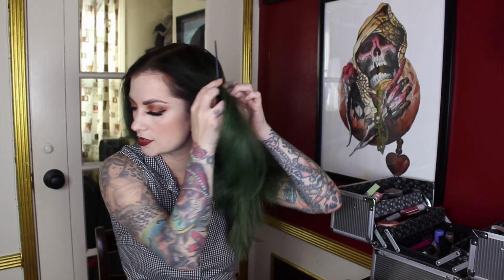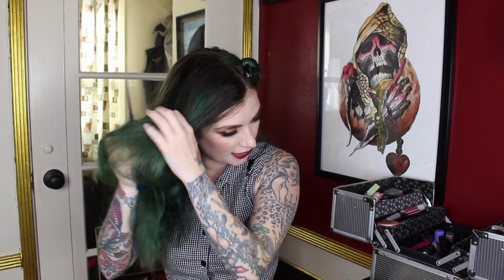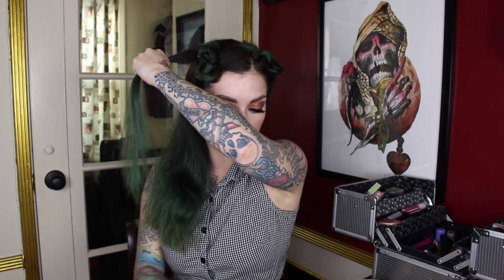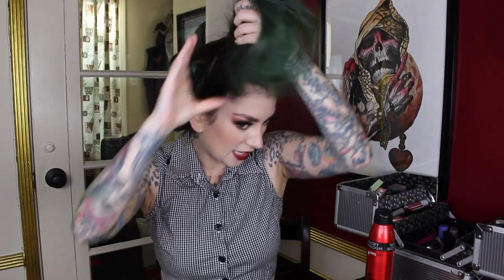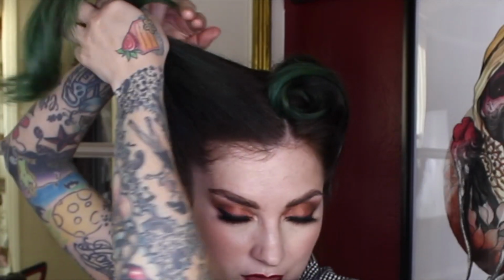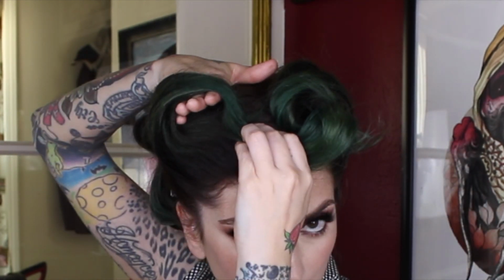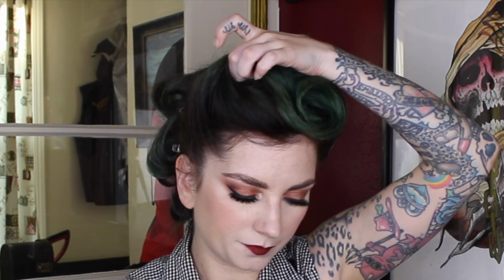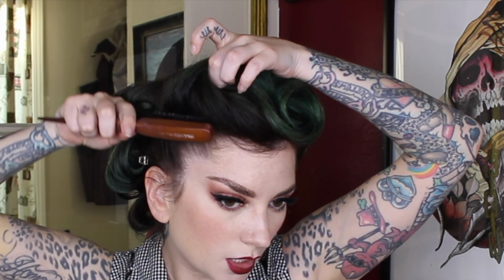Infinity Victory Rolls: Updated Vintage Hair Tutorial by CHERRY DOLLFACE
Hopefully this makes your vintage hair a little easier!

More Cherry here!

TheCherryDollface is your one stop shop for all things vintage, retro, and pinup! Each week I share new tutorials, styling tips, cooking videos, BTS of photo shoots, events, and more!

Mail?